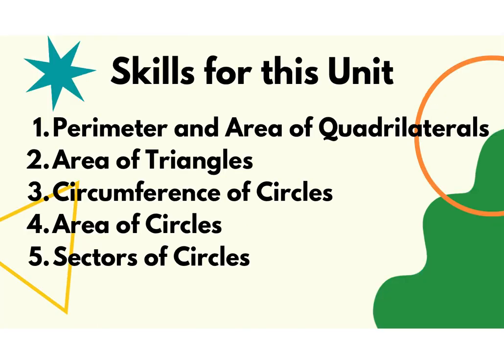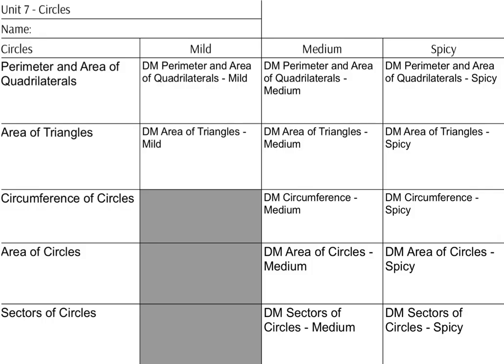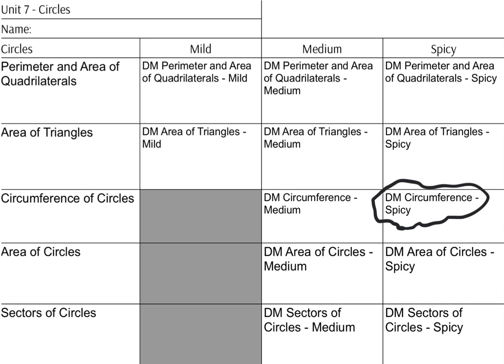Unit 7 Intro